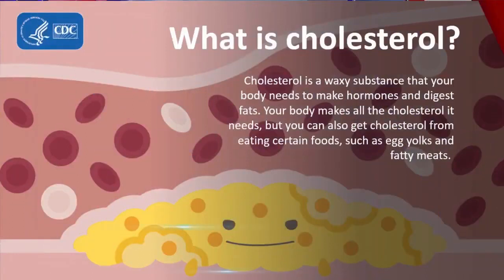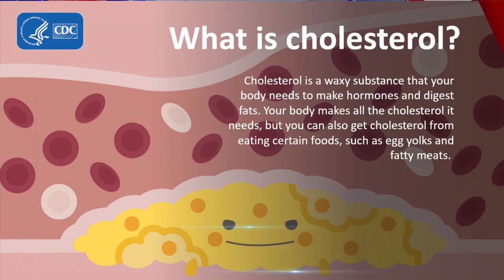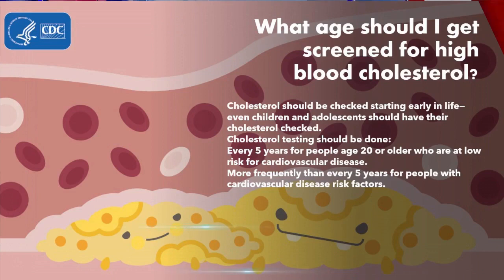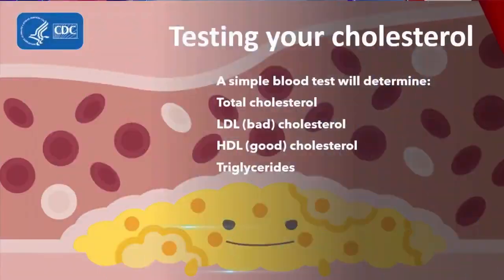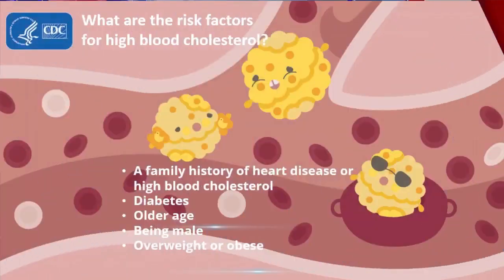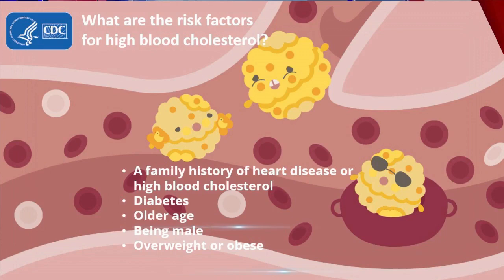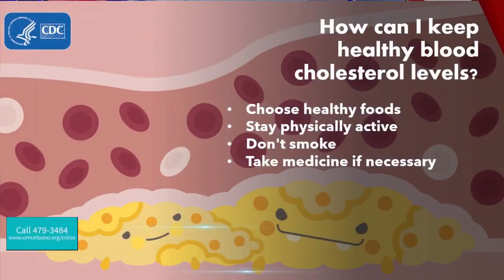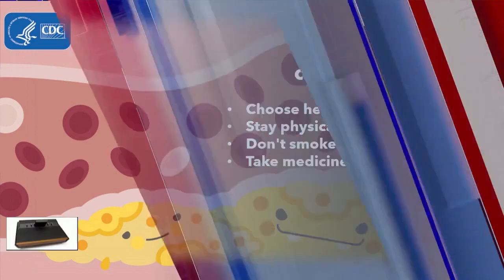ABC 7 at 4: Dr. Ogechika Alozie on Cholesterol